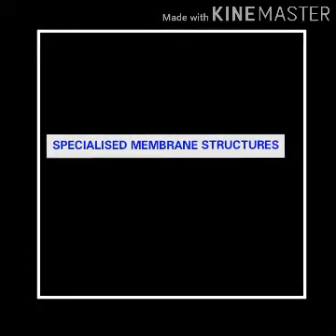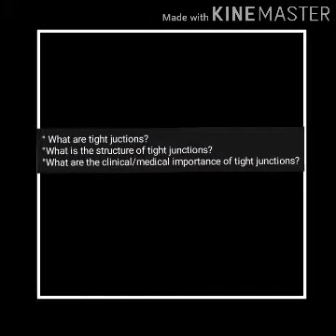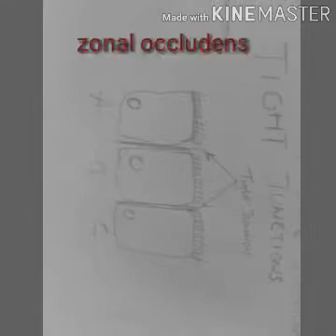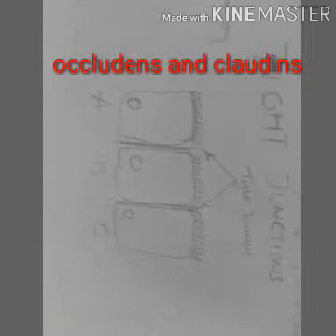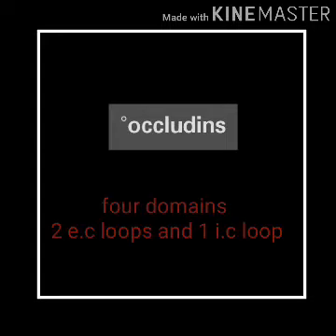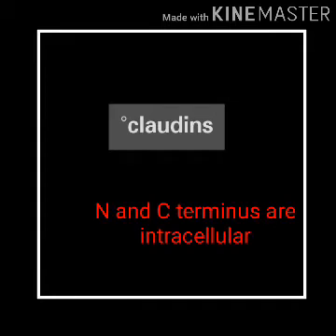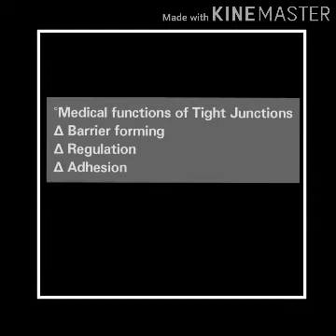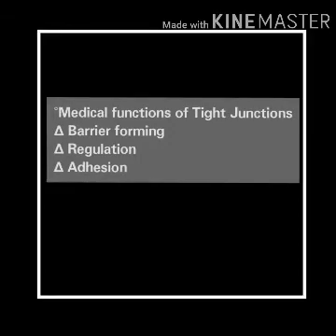Specialized member structures- Tight junctions